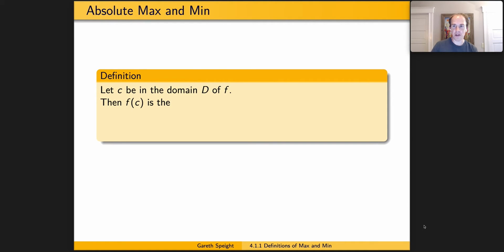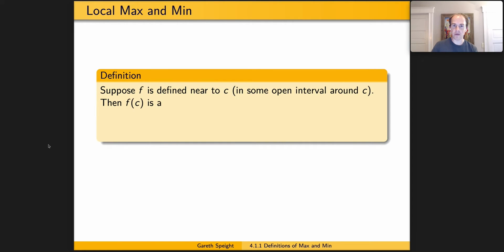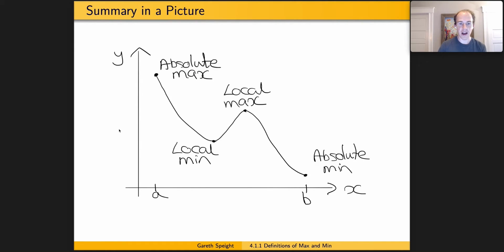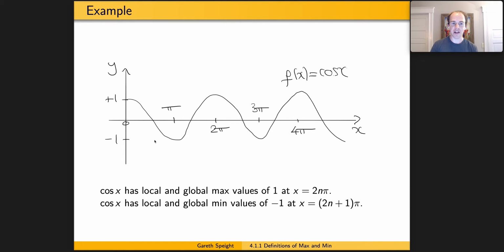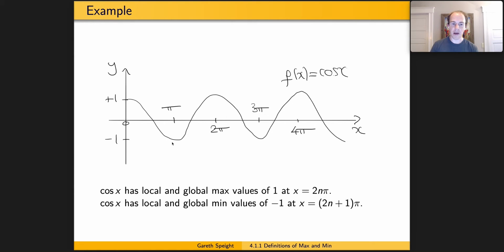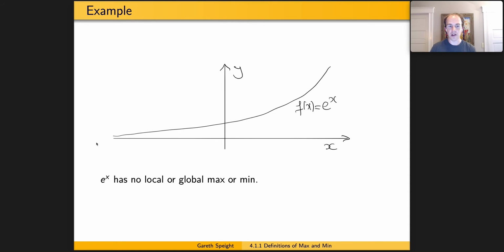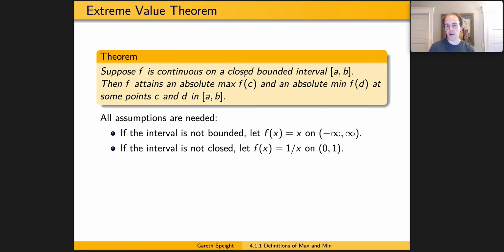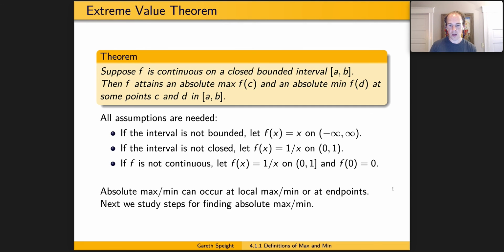4.1.1 Definition of Local and Global Max and Min